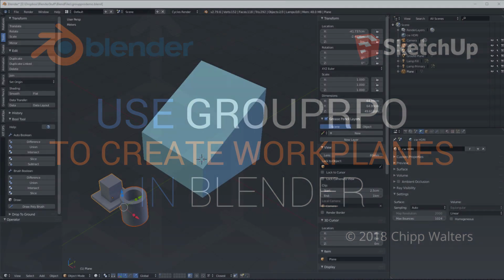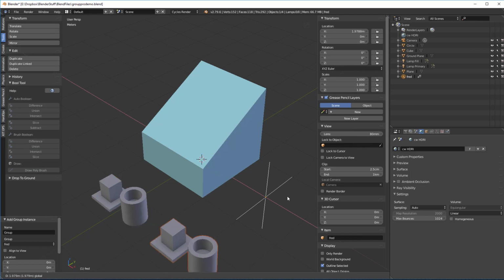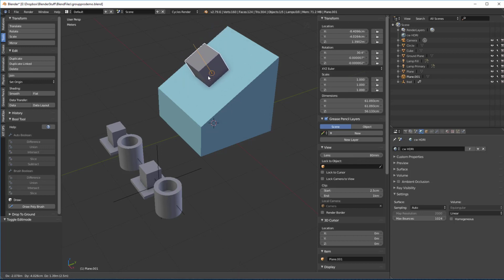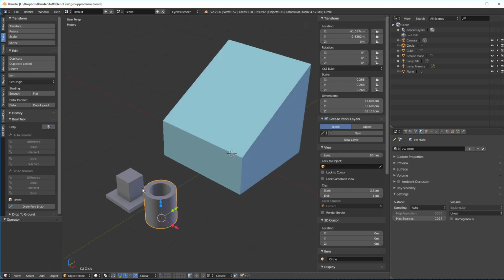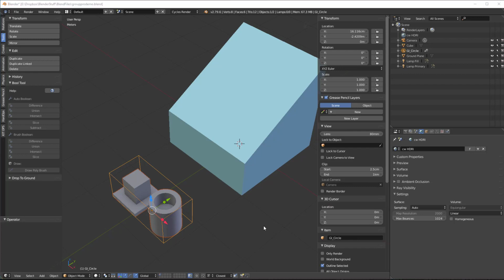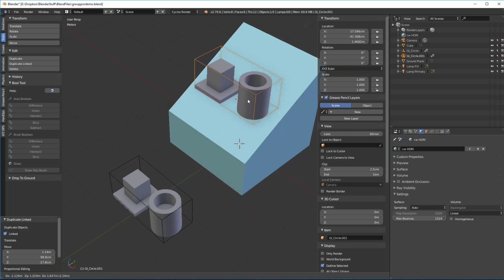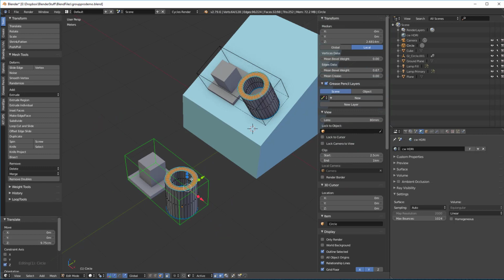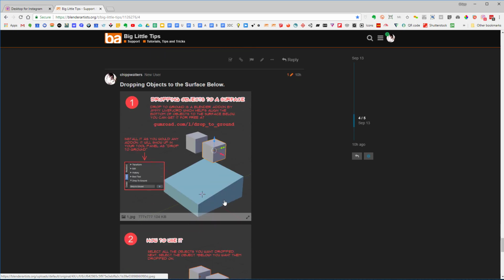GroupPro helps with workplanes in Blender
Part of the SketchUp to Blender series. Shows how to use the GroupPro addon to faciliate modeling in different workplanes in Blender.